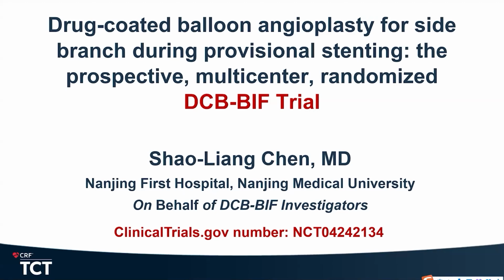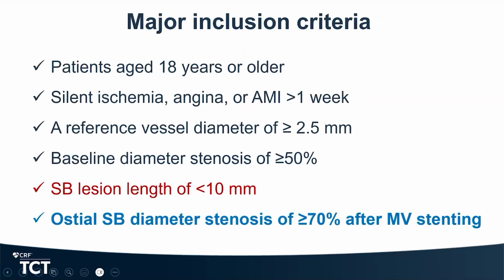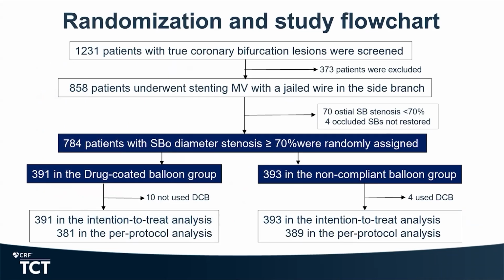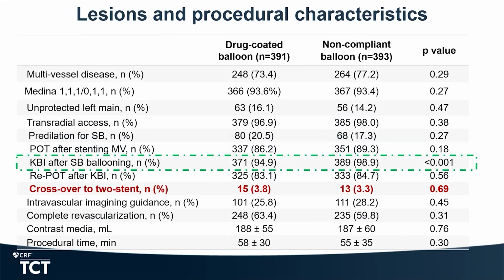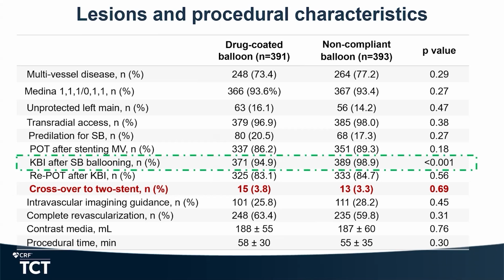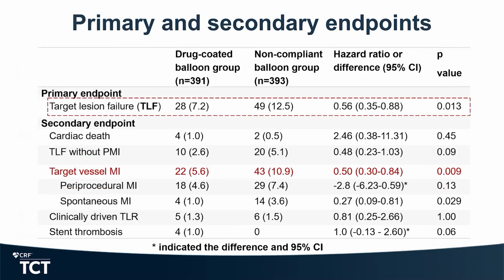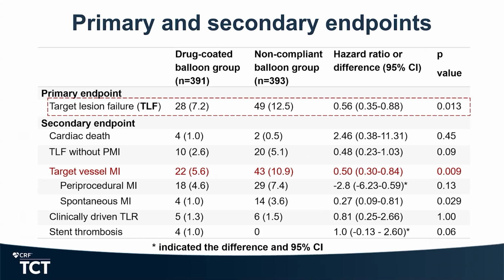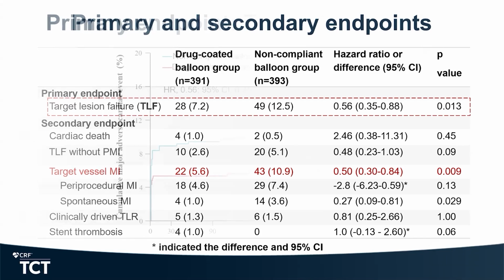DCB Angioplasty of the Side Branch During Provisional Stenting: The DCB-BIF Trial | JACC | TCT 2024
Author Shao-Liang Chen, MD, FACC, Jacqueline E. Tamis-Holland, MD, FACC, Ziad A Ali, DPHIL, MD, and JACC Associate Editor Celina M. Yong, MD, FACC, discuss patients with simple and true coronary bifurcation lesions undergoing provisional stenting. Main vessel stenting with a DCB for the compromised side branch resulted in a lower 1-year rate of the composite outcome compared with an NCB intervention for the side branch. The high rates of periprocedural myocardial infarction, which occurred early and did not lead to revascularization, are of unclear clinical significance.